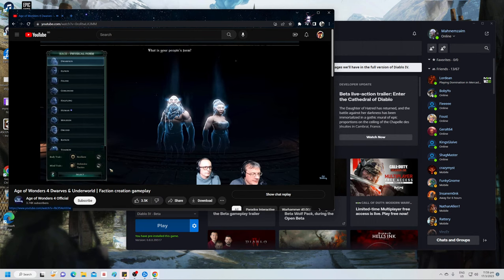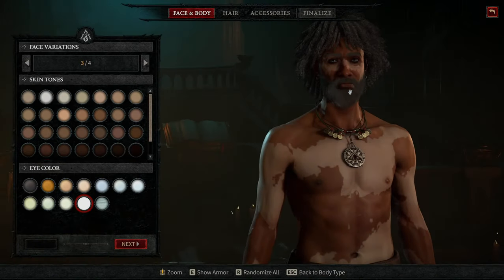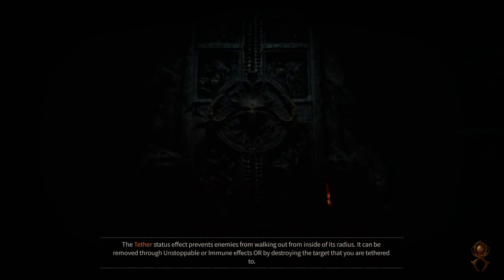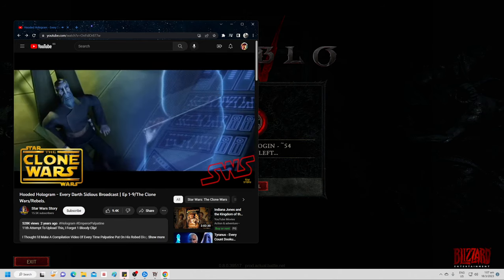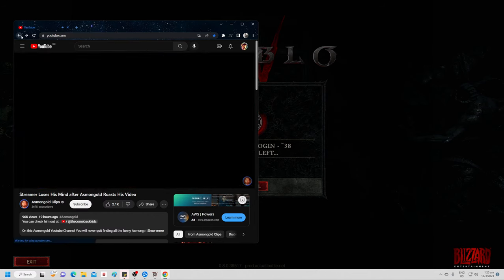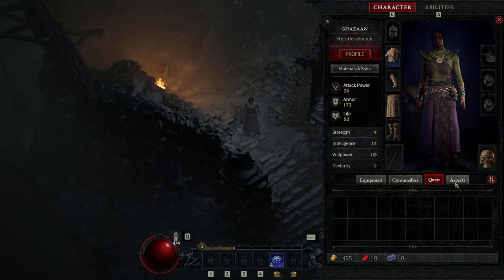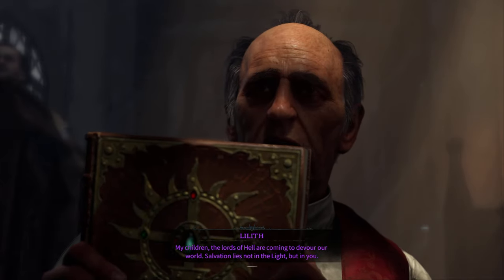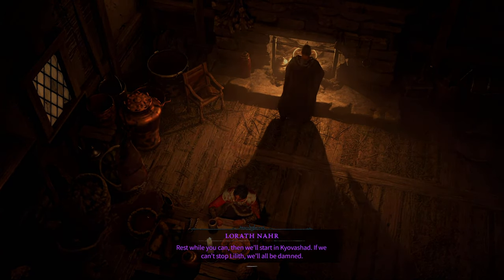Lets Play DIABLO 4 Sorcerer 🔴HD 1440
The time has come for a LONG Day stream of DIABLO 4
going sorcerer class

Diablo® IV is the ultimate action RPG experience with endless evil to slaughter, countless abilities to master, nightmarish dungeons, and legendary loot. Embark on the campaign solo or with friends, through beautifully dark settings, or explore a shared world where players can meet in towns to trade, team up to battle world bosses, or descend into PVP zones to test their skills against other players.

Subscribe to get all the new gameplay videos and walkthroughs of the latest expansion! enjoy the videos and If you liked the video please remember to leave a Like & Comment, I appreciate it my fellow gamers :D

GPU: GeForce RTX 2060 SUPER
CPU: Intel(R) Core(TM) i7-9700K CPU @ 3.60GHz
Memory: 16 GB RAM (15.92 GB RAM usable)
Current resolution: 1920 x 1080, 60Hz
Operating system: windows 11